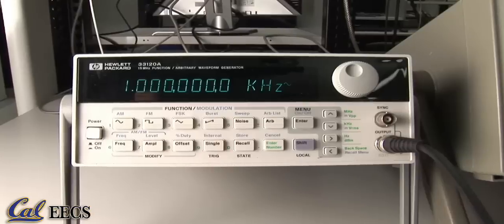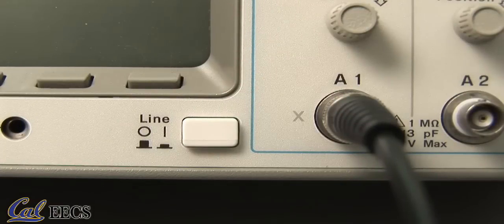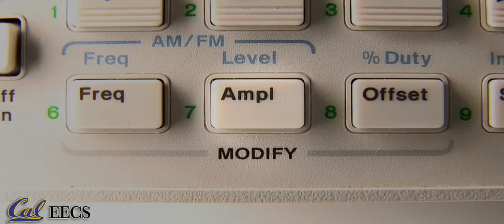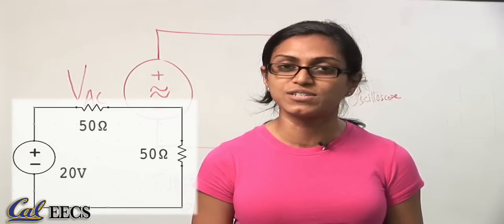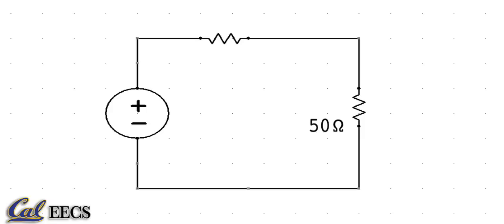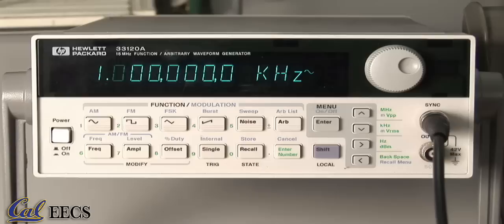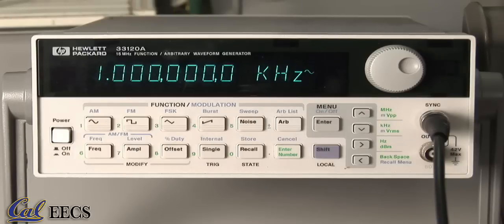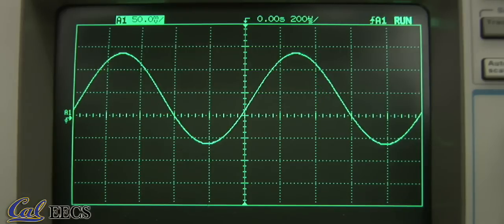The Function Generator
A beginner's guide to the function generator.